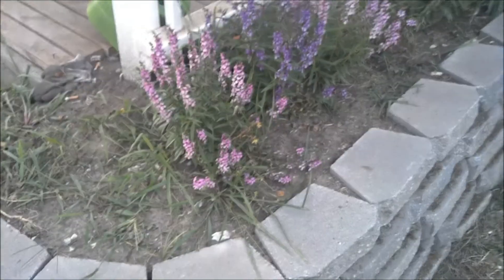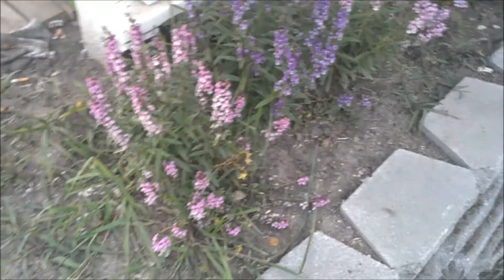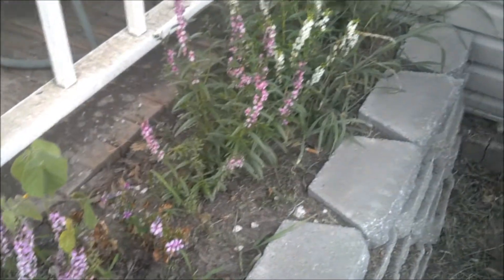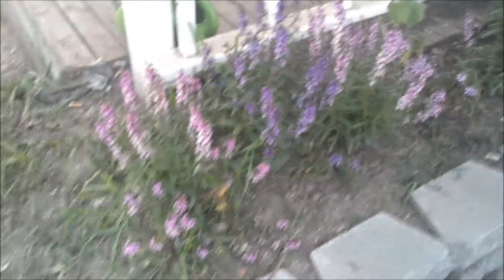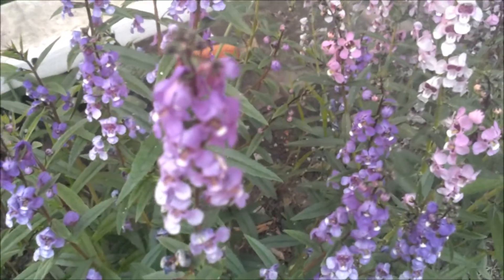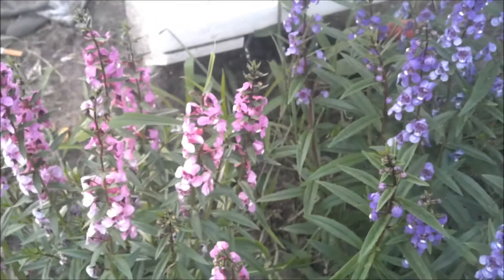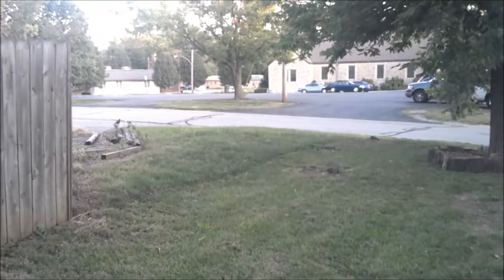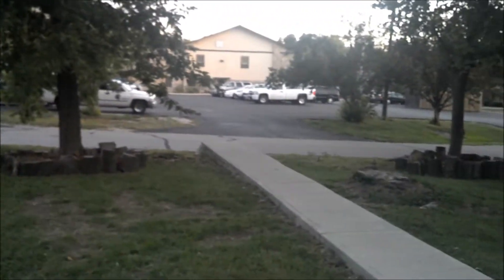Droid Bionic Front and Rear Camera Test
this is a video looking at the video quality produced by the Droid Bionics front and rear cameras